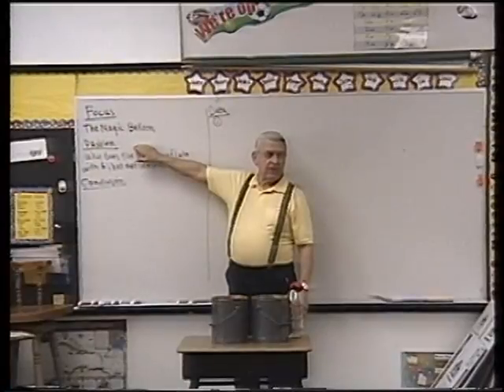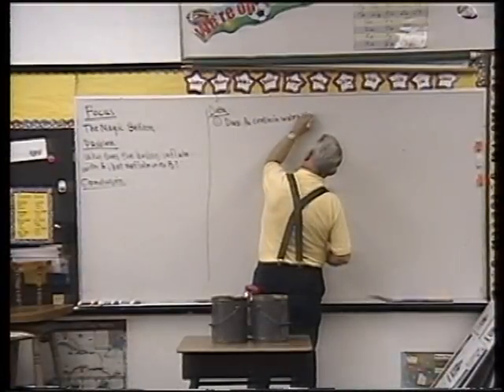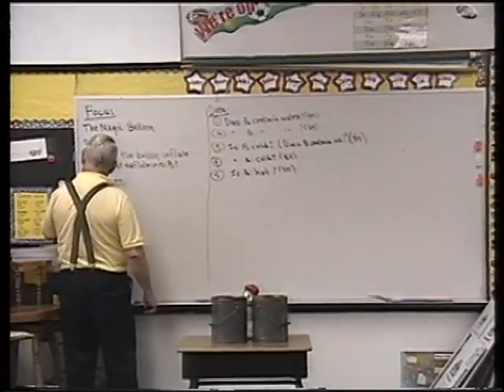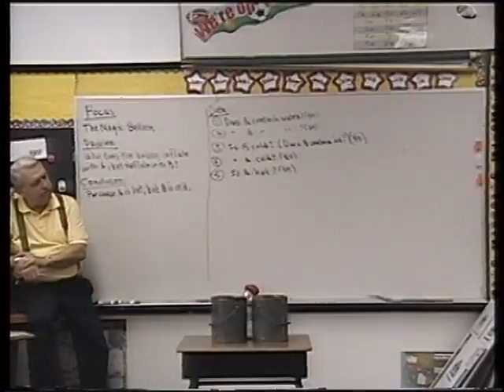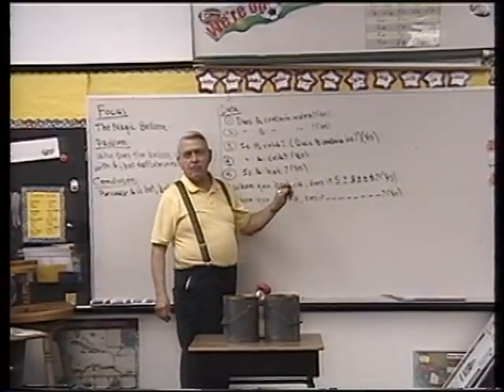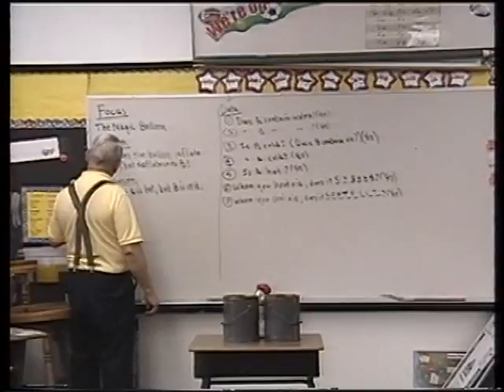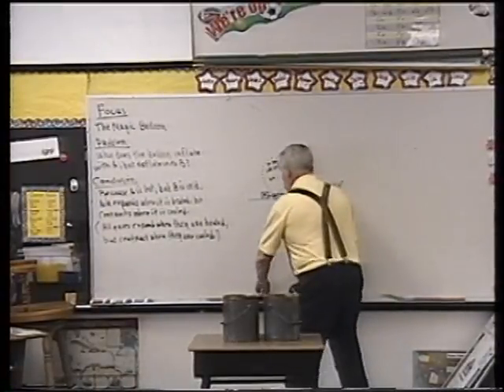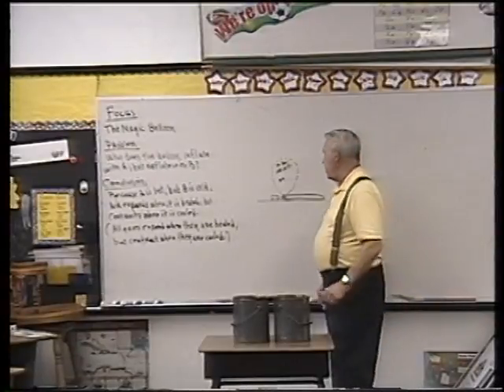Don Hansler Thinking With Science Lesson 19 1 of 2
The Magic Balloon Don Hansler, Scientist, and Science Educator